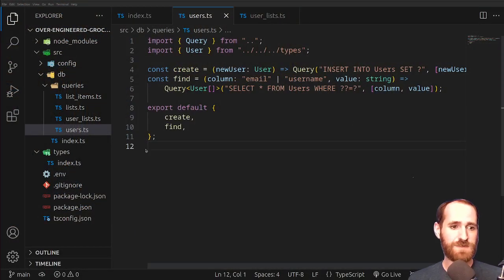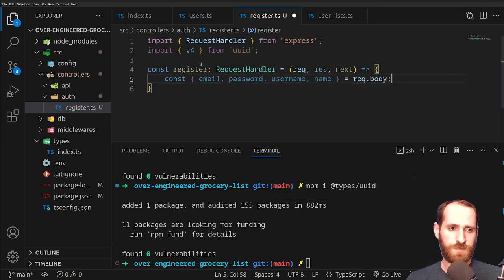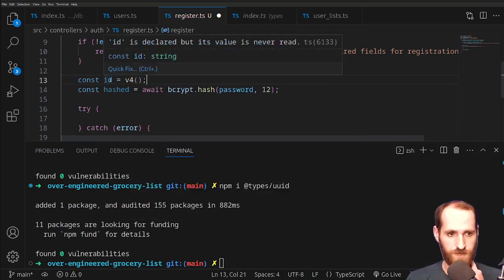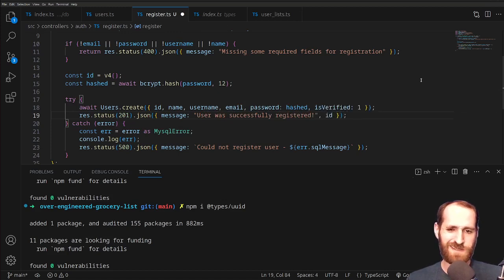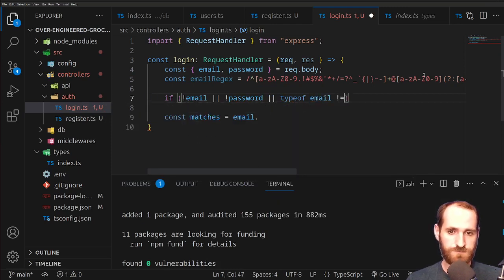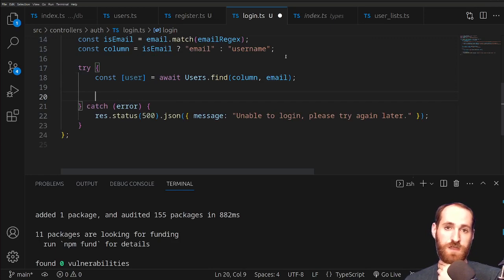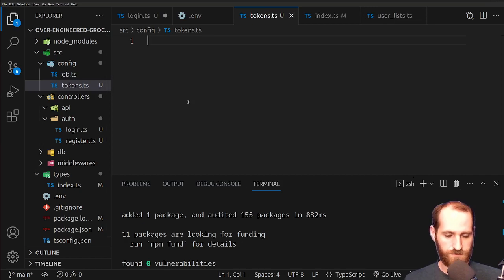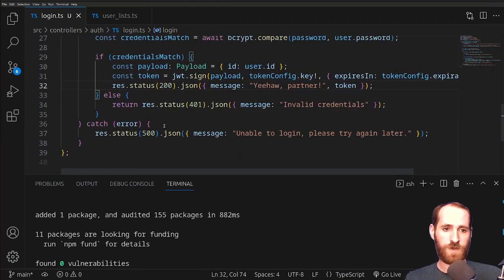Over-Engineering a Grocery List App - Auth Controllers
Well, I wanted a better grocery list system than I currently have, so here's my attempt at making something that is way overkill than what we actually need!

In part 3, we're getting our auth started by creating a registration controller and a login controller. Next up are some quick middlewares & routes, at which point we can /finally/ start testing out our server!